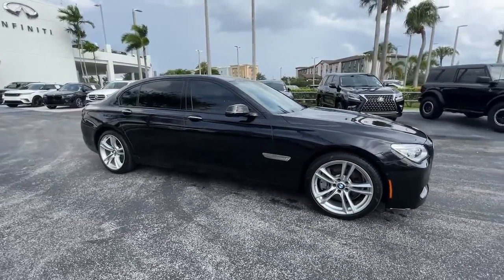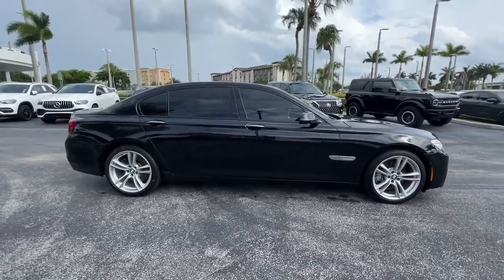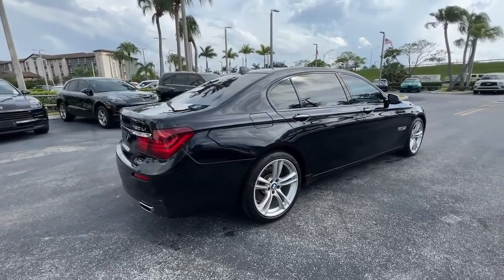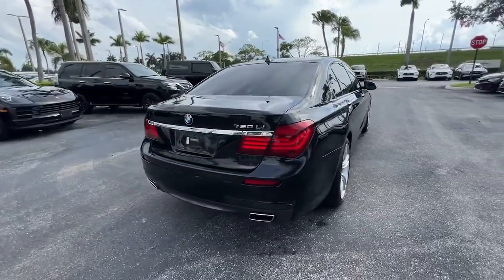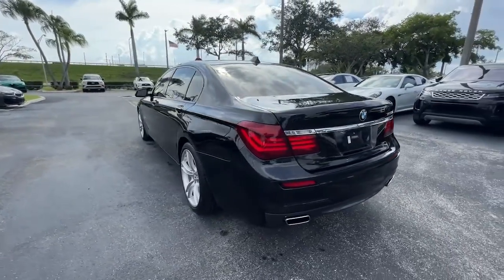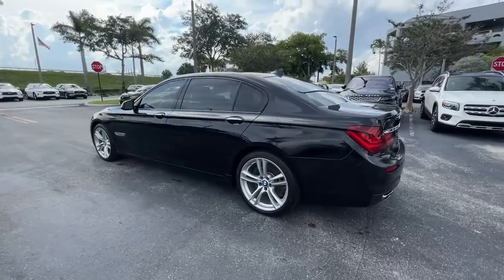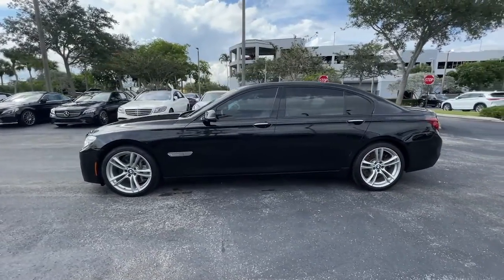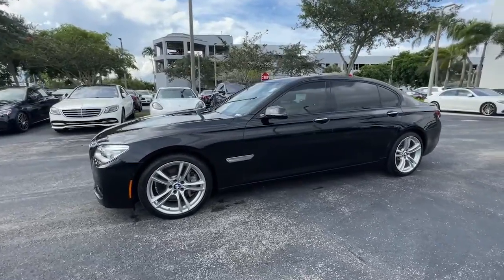2015 BMW 7 Series Tamarac, Coral Springs, Coconut Creek, Parkland, Plantation IP16263A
Black Sapphire Metallic Used 2015 BMW 7 Series 750Li available in Tamarac Florida at Sawgrass Infiniti Servicing the Tamarac, Coral Springs, Coconut Creek, Parkland, Plantation FL areas.

Sawgrass Infiniti
5801 Madison Ave